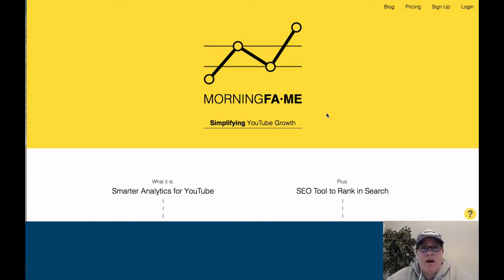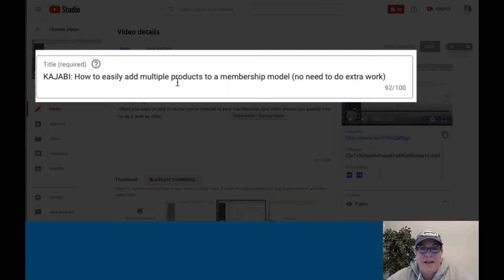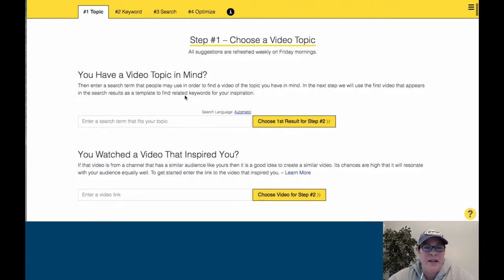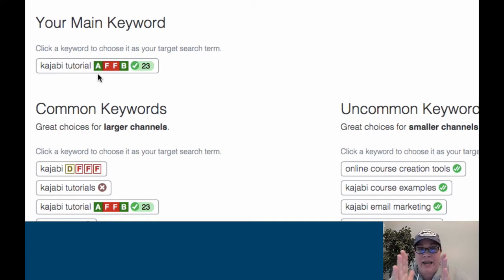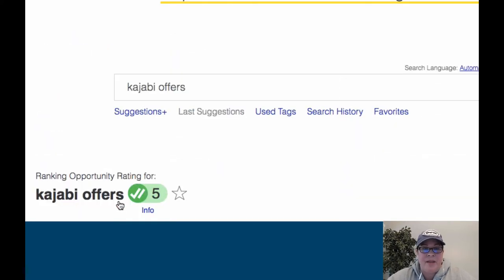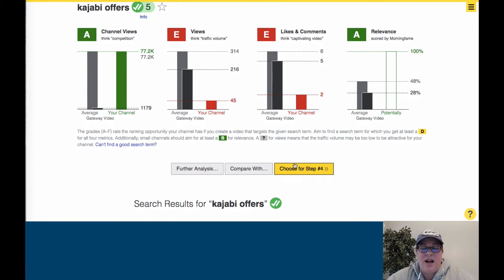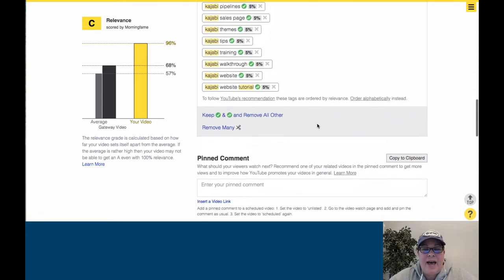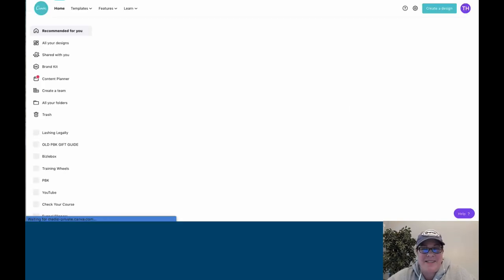How To Get More Views On YouTube to Sell Your Kajabi Courses & Memberships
How to get more views on YouTube to help you sell your Kajabi courses and memberships that you have created. See how I use Morningfa.me (as a total busy mom and amateur) to quickly help YouTube deliver my content to the people searching for it.

If you'd like to start a Morningfa.me trial, you need an invitation link.

00:00 Welcome - I'm not a Youtuber. I'm not a blogger. I'm a smart business owner with 2 kids who needs to keep life simple and increase/maximize being FOUND on YouTube.
1:40 How I start formulating the title of the video I want FOUND on YouTube.
3:34 The parts I learned to focus on when learning morningfa.me
5:10 How I easily adjust the name of the title to make the YouTube algorithm happy.
7:09 Easily duplicate previous work to save time.
9:35 Making my Canva image for Youtube video.
12:27 Renaming my images to help YouTube find and deliver my content. Why I don't use others' (Kajabi's) colors, logos, on my thumbnails.
15:08 Using the morningfa.me info on my Kajabi blog.